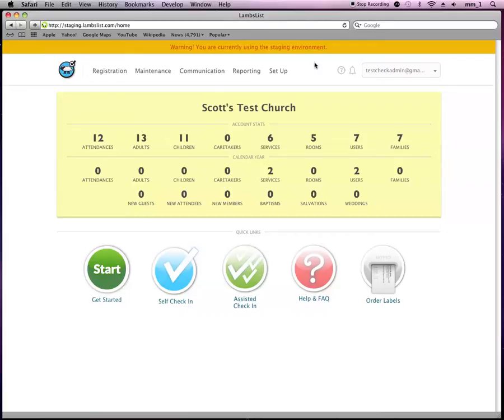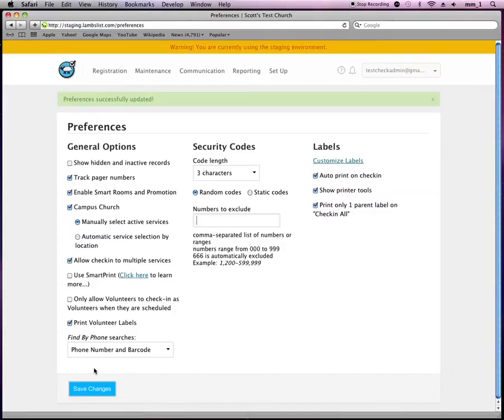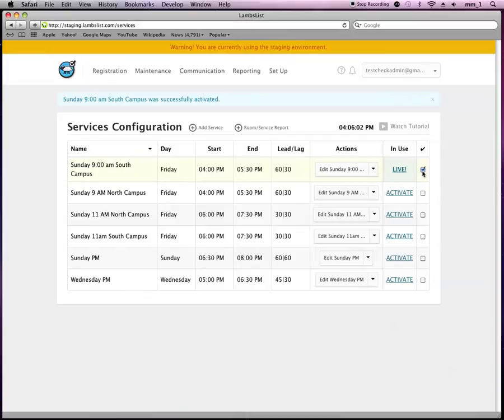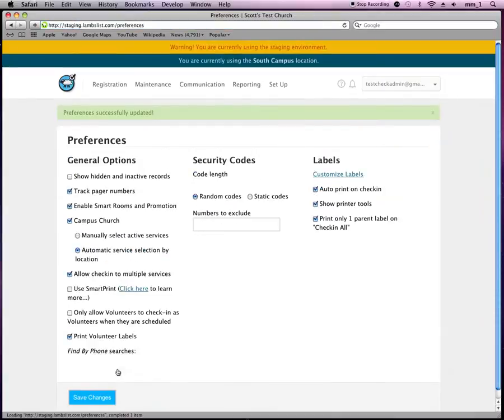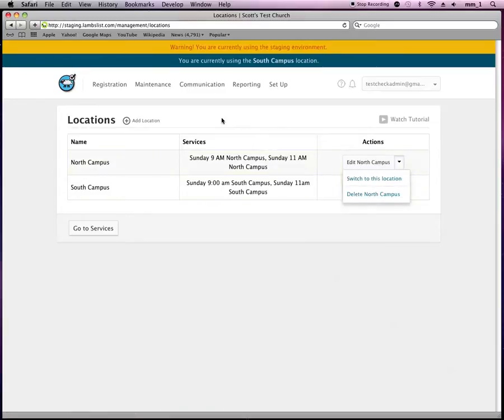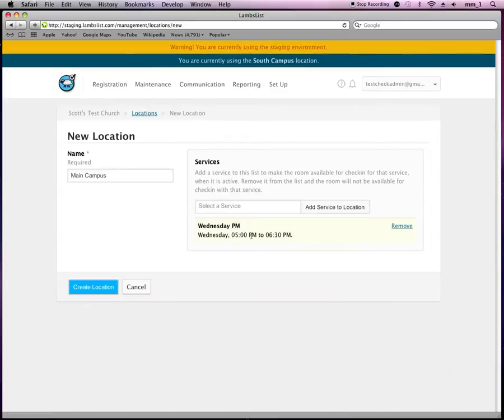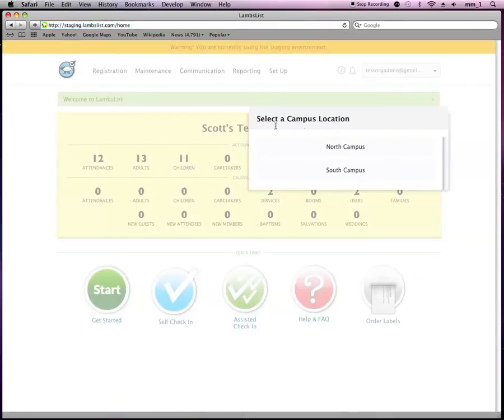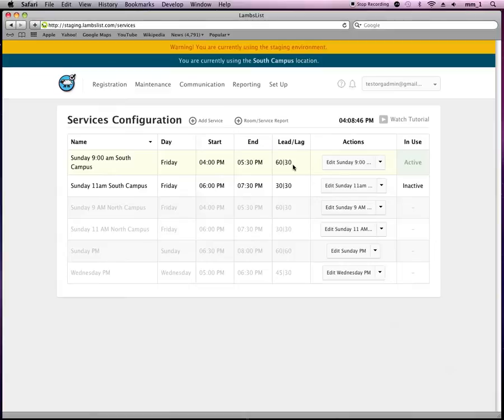Check in for Multiple Campuses